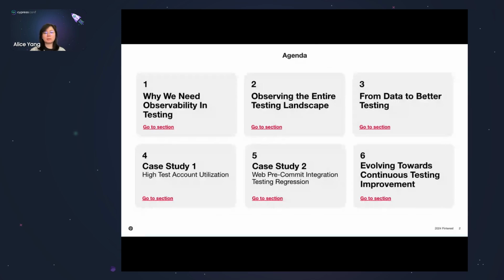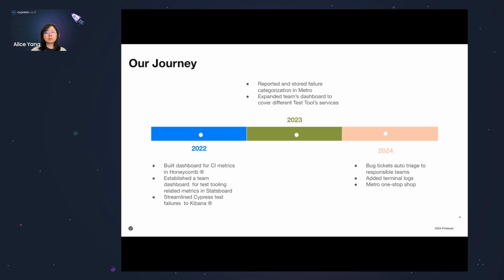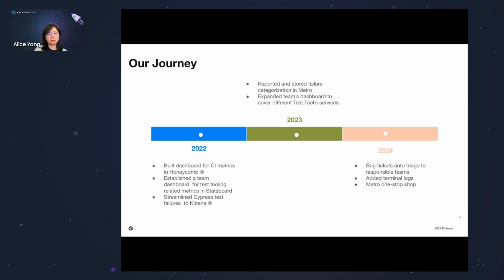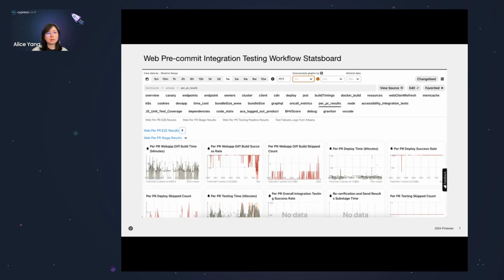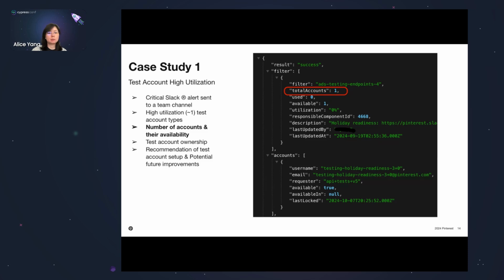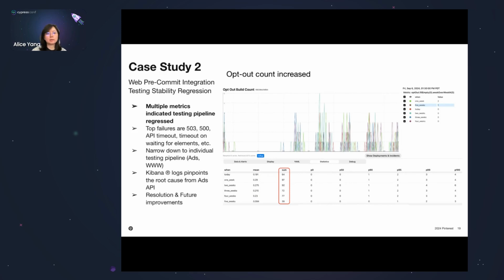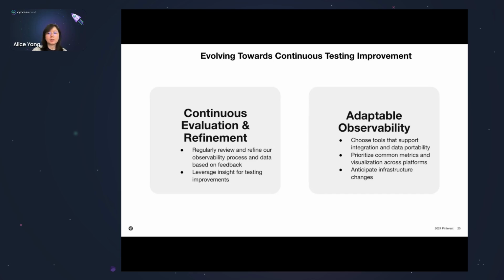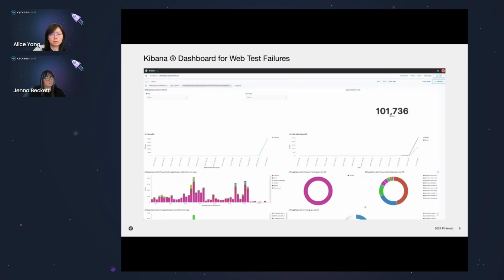Web Integration Testing Under the Microscope | Alice Yang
In this session, Alice Yang takes a deep dive into the world of web integration testing, examining the complexities and best practices that ensure seamless connectivity between web applications and third-party systems. This session will highlight the importance of integration testing and provide practical insights into how to improve your testing approach for more reliable and scalable web applications.

You’ll learn about:

- The Importance of Web Integration Testing: Understand why integration testing is critical for verifying the interactions between different web services, APIs, and external systems.
- Key Strategies for Effective Web Integration Testing: Explore actionable tips and techniques for designing and executing integration tests that cover real-world use cases and prevent issues from slipping through the cracks.
- Best Practices for Automation: Discover how to automate your integration tests with tools like Cypress, ensuring faster feedback and more reliable tests.
- Handling External Dependencies: Learn how to deal with the challenges of testing external APIs and services, including handling failures and ensuring stability in your integrations.
- Real-world Scenarios and Case Studies: Dive into real-world examples that showcase common integration testing pitfalls and how to overcome them.

Key Takeaways:

- The role of web integration testing in delivering high-quality applications.
- Best practices and strategies for automating and scaling integration tests effectively.
- Insights on how to manage external dependencies and ensure reliable integration testing.